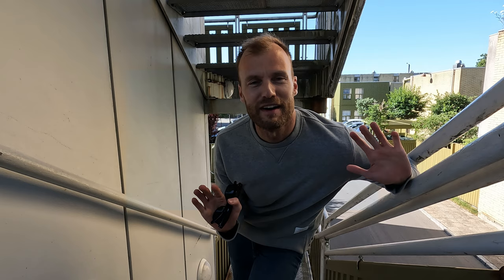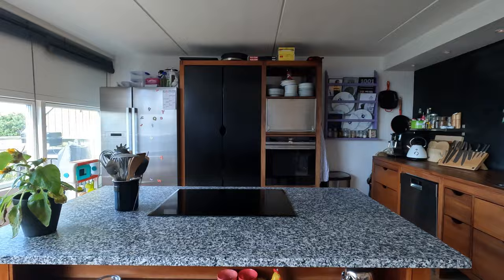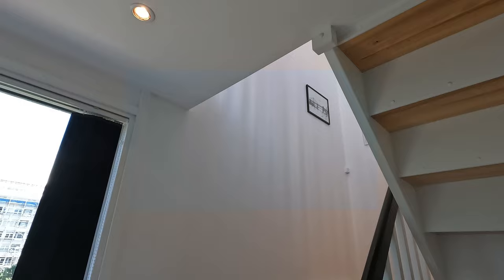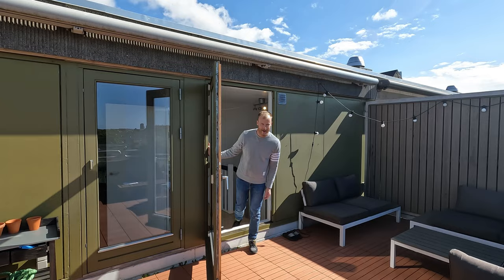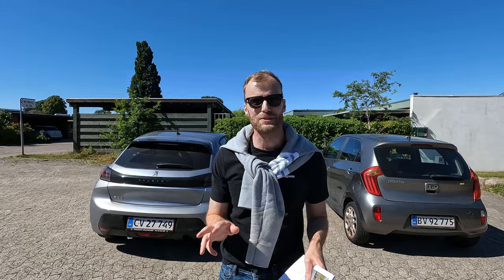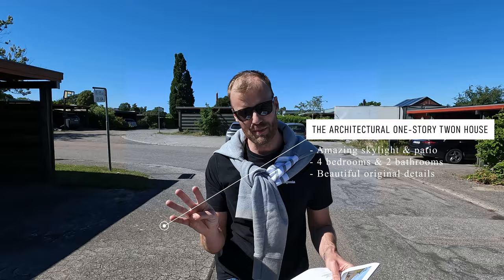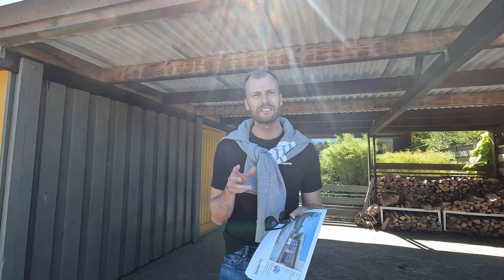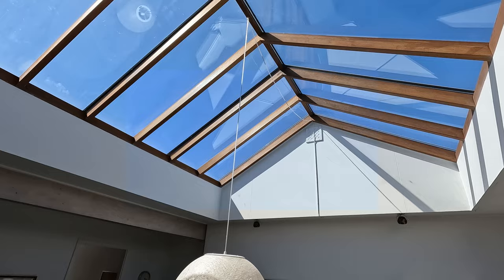BUYING A HOUSE IN COPENHAGEN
After living together for 6 months we are ready for the next major step in our relationship, we're taking the plunge into buying our first home together.

Vlog 67 | Scandinaviandesign in Copenhagen, Denmark | Filmed Jul 10, 2022

And please check out my blog for even more perspectives on design, travel and lifestyle

In 2010, Allan Torp started his journey with Bungalow5. Soon after he quit his full-time job in the Danish interior industry as PR and communications for Gubi to fully commit to creating a platform for the simple, bright and Scandinavian look, which is known throughout the world.

For the past 11 years he has dedicated all his time to blogging and worked freelance with many of the most well-known Danish design brands, contributed to decor magazines and books. In 2017 he published his first book “Scandinavian Style at Home, a Room by Room guide” together with Thames & Hudson.

Through the years he has published more than 5.000 posts about his love for design, along with stories about his own personal life.